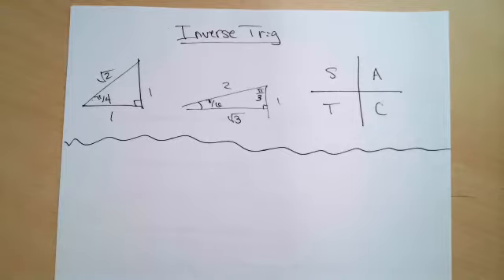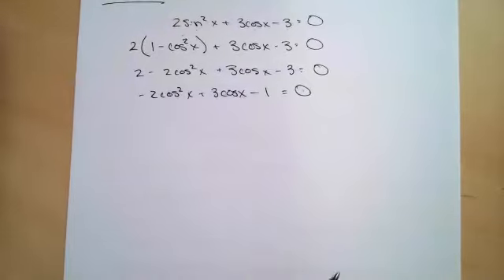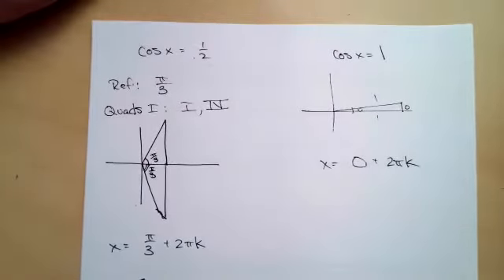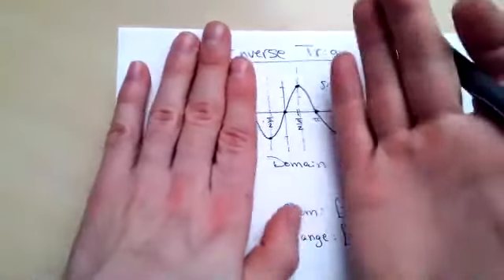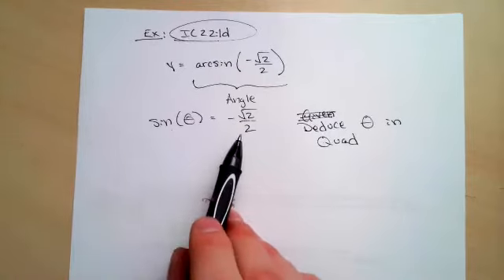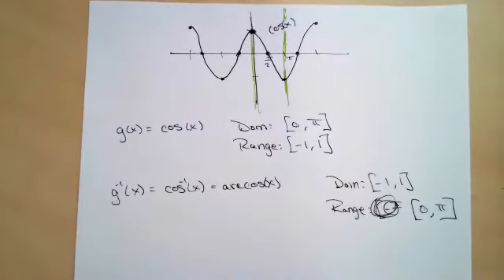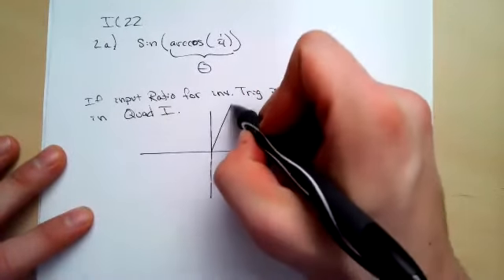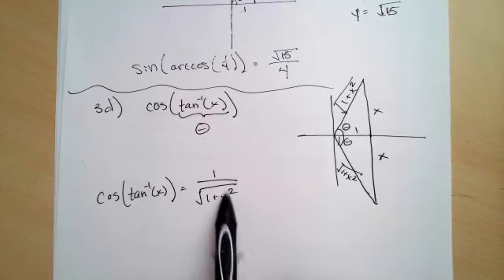11-11 Inverse Trig I